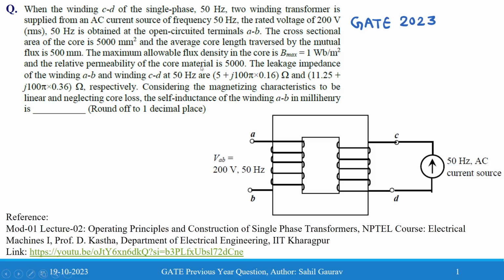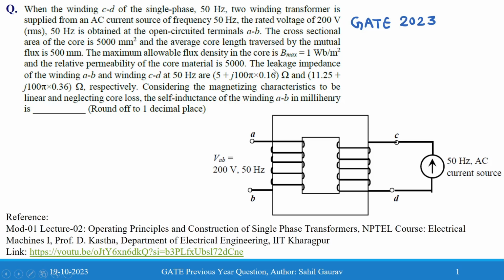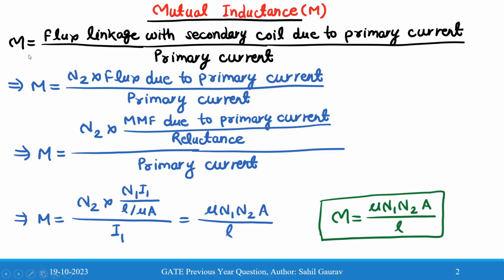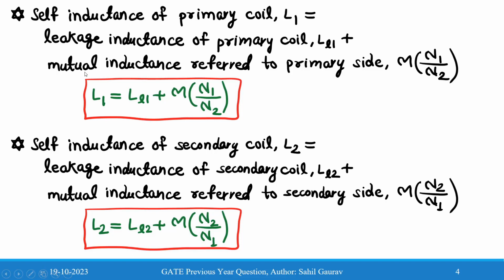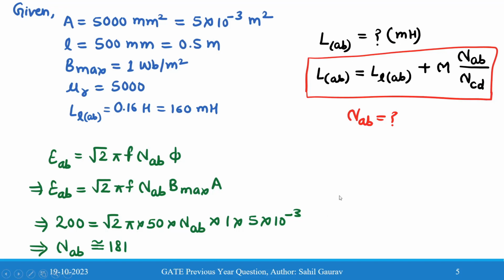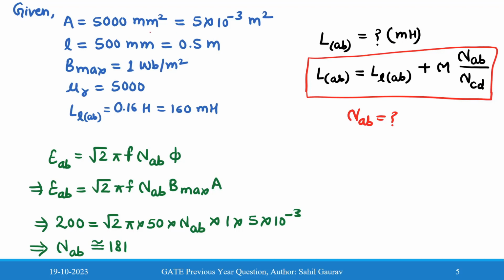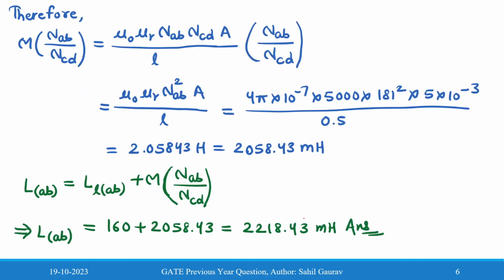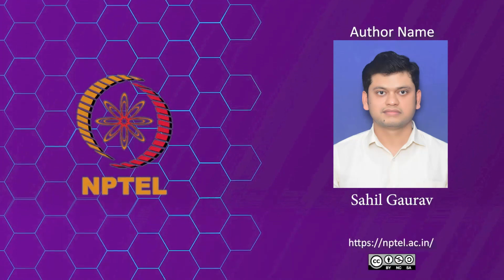EE 2023 Q43 || Electrical Machines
When the winding c-d of the single-phase, 50 Hz, two winding transformer is supplied from an AC current source of frequency 50 Hz, the rated voltage of 200 V (rms), 50 Hz is obtained at the open-circuited terminals a-b. The cross sectional area of the core is 5000 mm2 and the average core length traversed by the mutual flux is 500 mm. The maximum allowable flux density in the core is Bmax = 1 Wb/m2 and the relative permeability of the core material is 5000. The leakage impedance of the winding a-b and winding c-d at 50 Hz are (5 + j100×0.16)  and (11.25 + j100×0.36) , respectively. Considering the magnetizing characteristics to be linear and neglecting core loss, the self-inductance of the winding a-b in millihenry is ___________ (Round off to 1 decimal place).